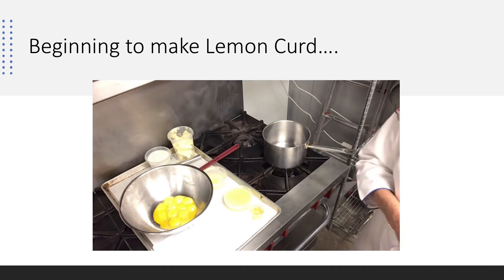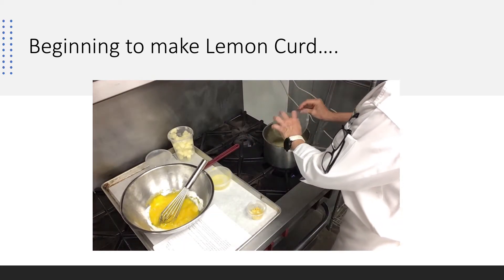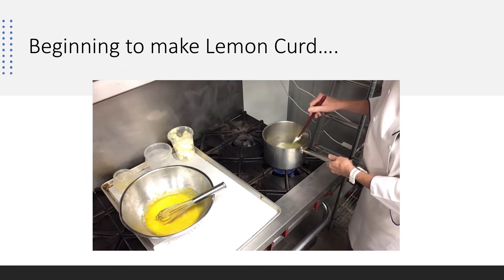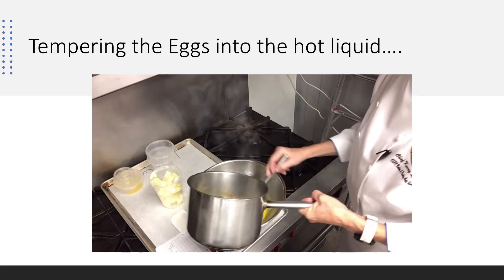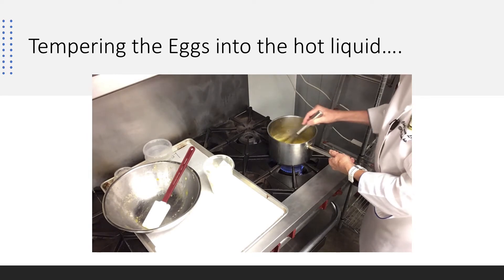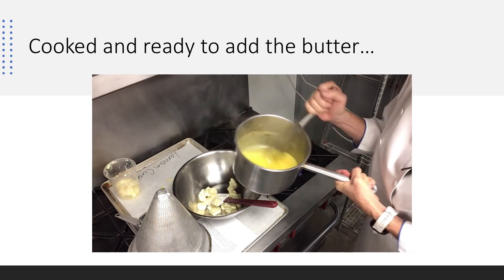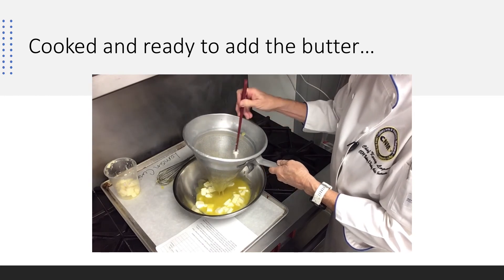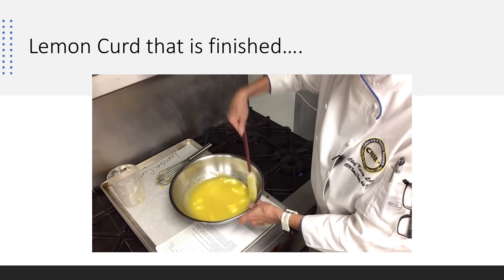Lemon Curd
Classic English lemon curd, tart and tangy and so easy to make - you can use any citrus to change your flavor component.